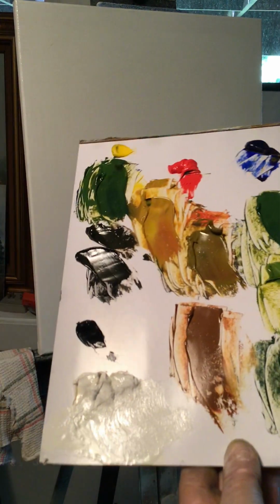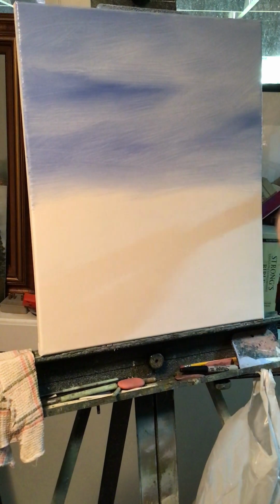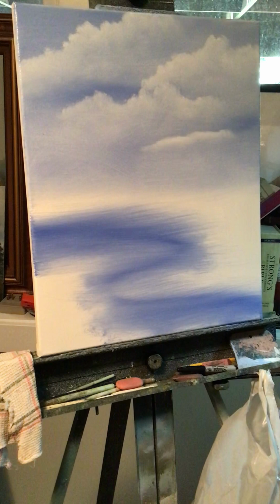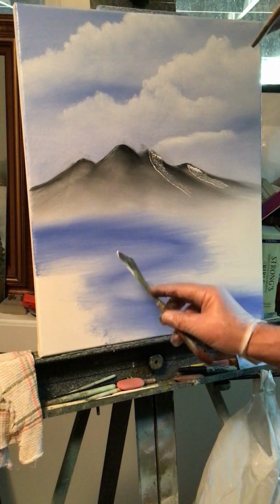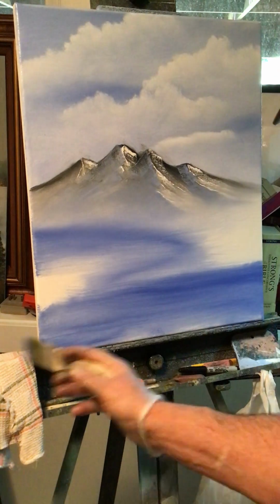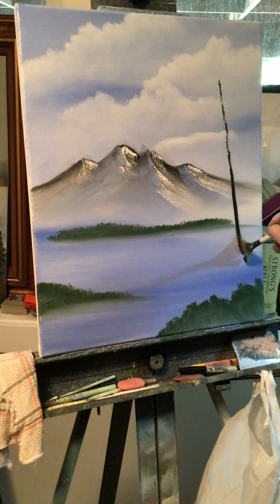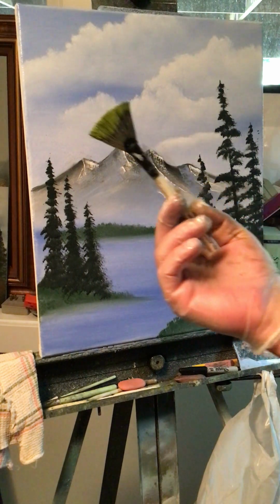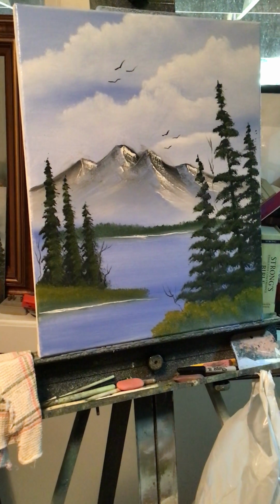Mixing paint for landscape piece and selling ideas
Try this easy to do landscape
I use bristle brushes on this landscape technique.
I think if you follow along you’ll be creating awesome artwork in no time
Rick